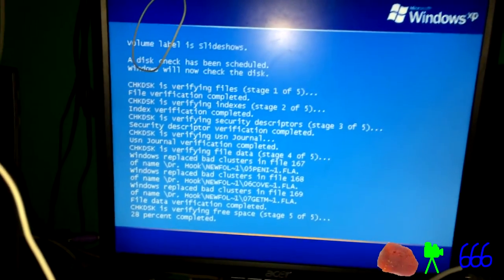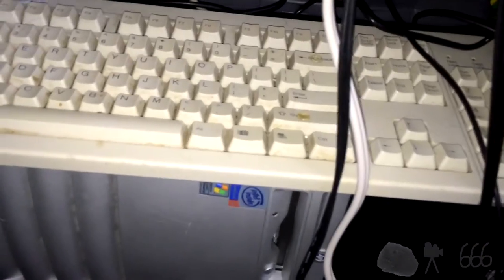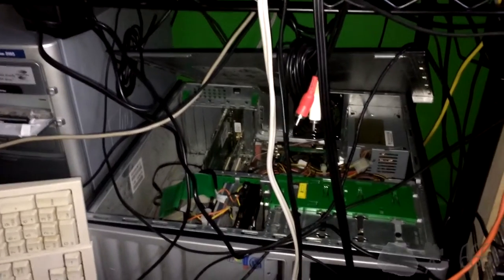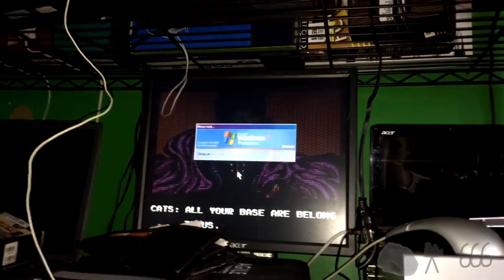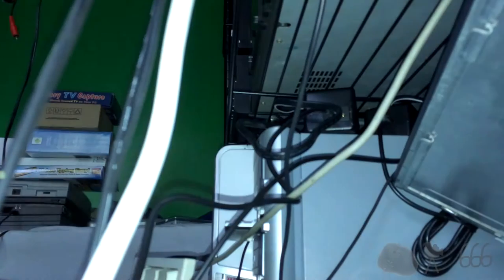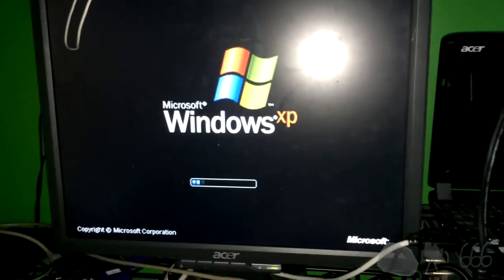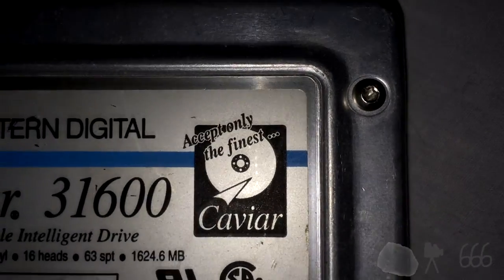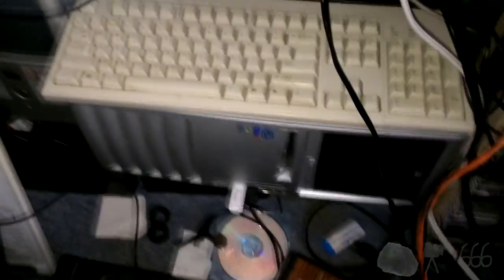HP D530 CMT Hard Drive Replacement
I am not interested in debating the merits behind putting such positively ancient drives into service like this. Both drives made themselves the most handy when the time came to install them, and I don't need much storage space anyways.

I'm not quite sure what HP/Compaq screwed up with the tool-less drive cage on this system. The mounting system on prior Compaq Evo systems and other business-grade HPs and Compaqs is much better than this junk. Seems that the "sleds" in the drive cage don't quite keep the screws aligned right unless you get extremely lucky, and you end up with a lopsided mess that won't fit in the case.